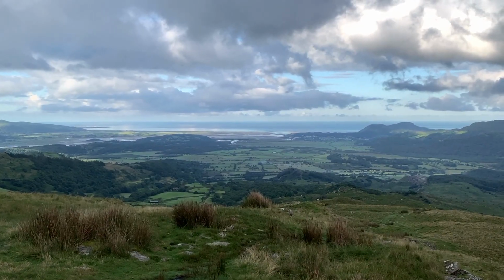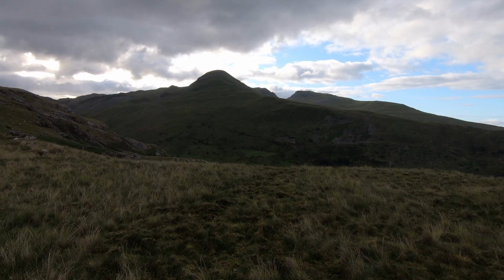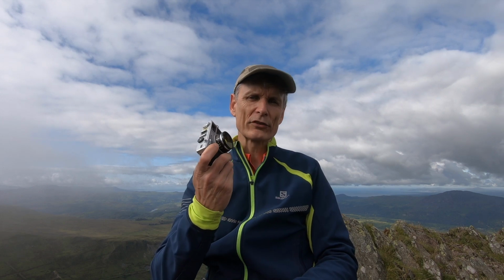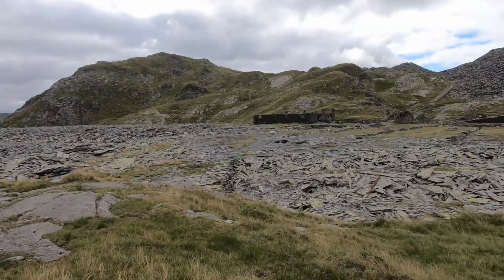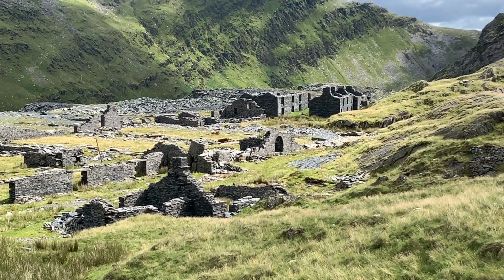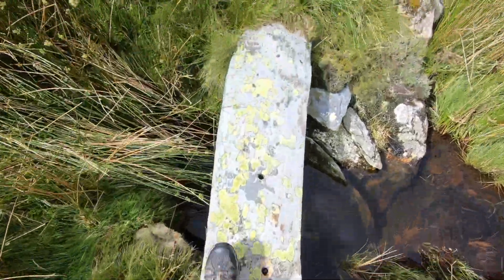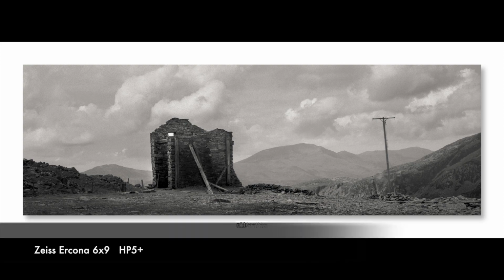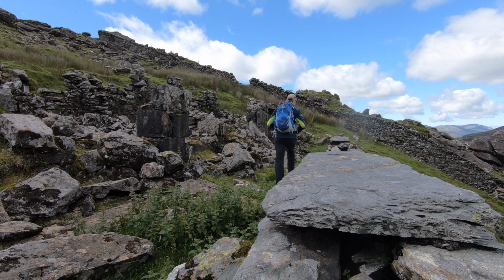Landscape Photography - Compact and Fun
On journeys into mountainous terrain I don't like to overload myself with heavy camera equipment so I usually opt for something compact, often with a fixed focal length lens.  Whilst this can limit my options it also means I look harder for compositions that are generally more natural, lacking the sweep of a wide-angle or compression of a telephoto.

For this trip I decided on the Olympus RC, a 35mm film camera with fixed 42mm lens and a Holga, the cheap plastic medium format tool with all its faults and charms.  Two different cameras, two different looks.

Still images can be viewed on my Instagram page I no longer post  to my Flickr account.

Equipment Used
Olympus RC
Holga
Ilford XP2 Super

Preview App
Mark II Artists Viewfinder (App Store)

         It's becoming clear
         I'll stay